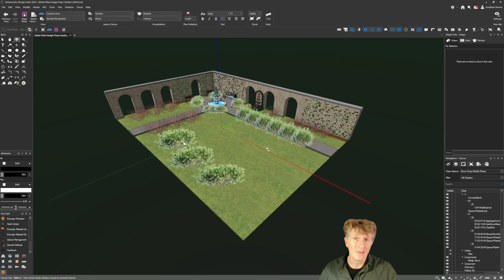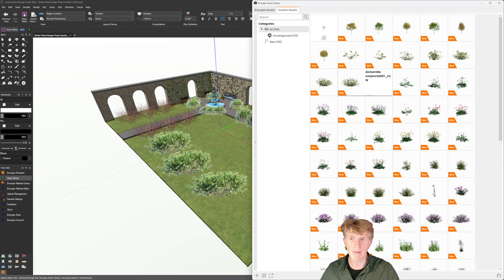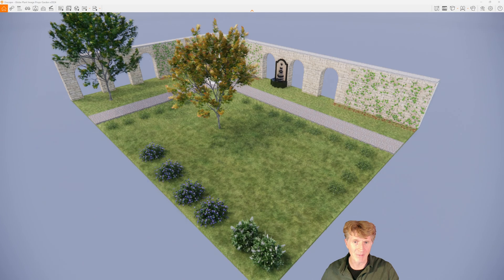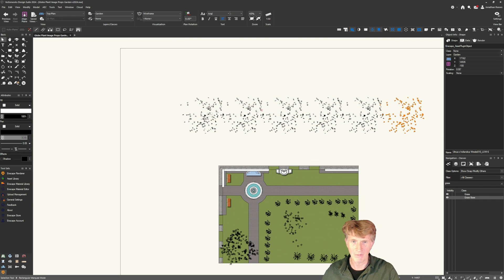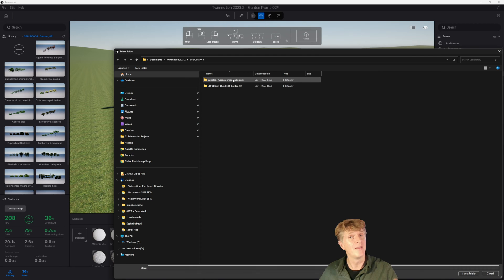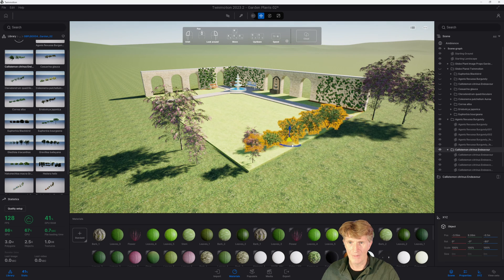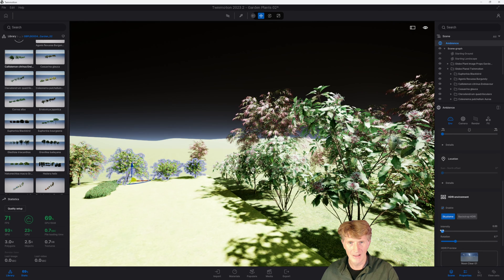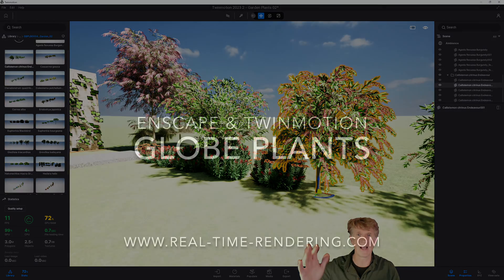Globe Plants for Enscape & Twinmotion Tutorial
Learn step-by-step guide on adding the Globe Plants to Enscape & Twinmotion and showcases the stunning visual effects they create in both software. The high quality and versatility of these plants, makes them a valuable asset for architects and landscape designers looking to render realistic plants in their projects.

⭐️ Please make sure you select JR Architecture under Reseller Information to get your free £300 worth of Vectorworks CAD Libraries.

Key Takeaways:
Glow plants for Enscape and Twinmotion can be easily added to Vectorworks and imported into the respective software.

The plants are highly realistic and visually appealing, enhancing the overall design experience.
Glow plants are available in different sizes and variations, allowing for customization and creative freedom.The plants can be easily manipulated and duplicated within Vectorworks, making the design process efficient.In Enscape, the glow plants create stunning visual effects and can be adjusted for lighting and intensity.

Twin Motion offers high-quality rendering options, including ray tracing, to showcase the intricate details of the glow plants.

TIMESTAMPS
0:00 - Introduction to Globe Plants for Vectorworks by Jonathan Reeves
0:00:04 Introduction to Glow Plants and showcasing new plants for Endscape and Twin Motion
0:00:36 Explanation of image props and their appearance in Top Plan and perspective view
0:01:01 Adding Endscape plants in Vectorworks by switching to the custom asset library
0:02:21 Demonstrating the ease of adding Endscape plants in Vectorworks
0:03:15 Transitioning to Enscape to see how the plants look in a rendered view
0:05:17 Adding more Vectorworks plants and observing their appearance in Enscape
0:06:08 Discussing the process of adding glow plants to Twin Motion
0:07:05 Explaining the steps to add the glow plant libraries in Twin Motion
0:08:00 Placing and manipulating glow plants in Twin Motion
0:09:47 Adjusting settings and rendering quality in Twin Motion to enhance the appearance of glow plants
0:11:37 Cyber Monday deal and real-time renders
0:11:58 Subscribe and thanks for watching